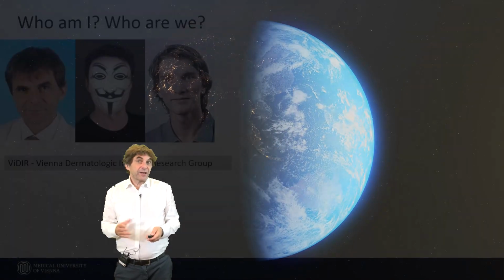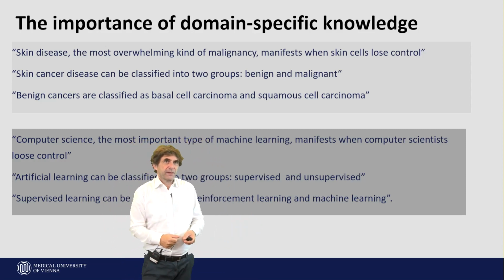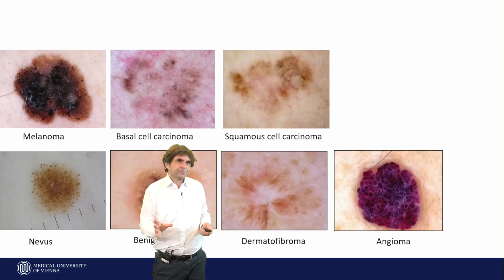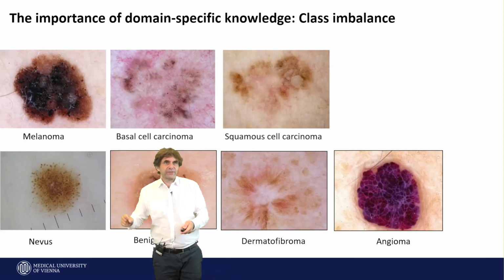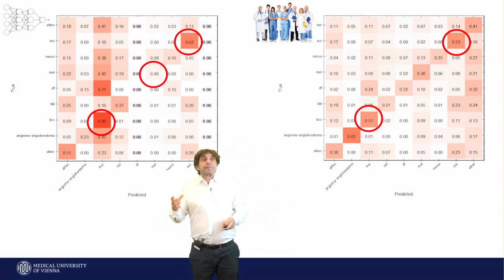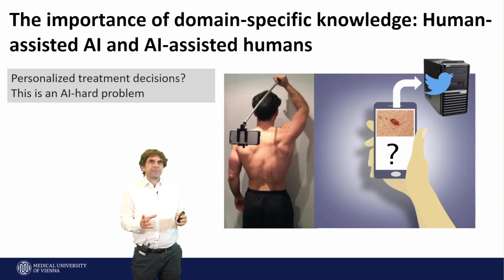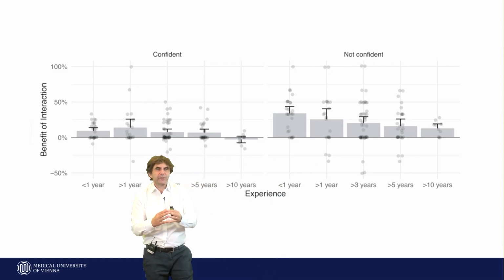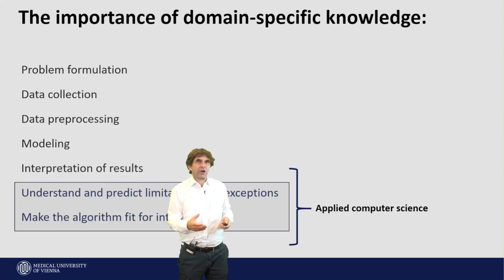The Importance of Domain Specific Knowledge (Full)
The Importance of Domain Specific Knowledge (Harald Kittler)